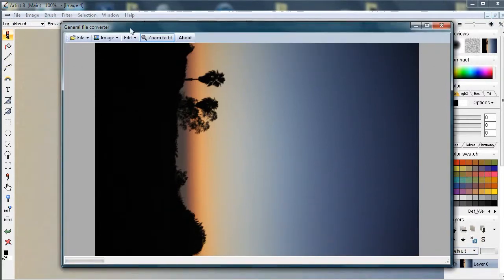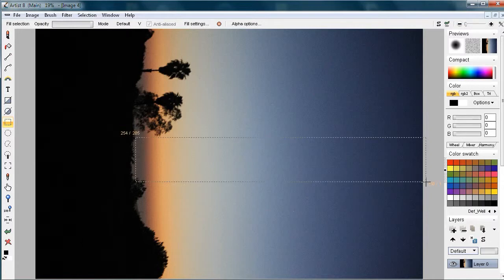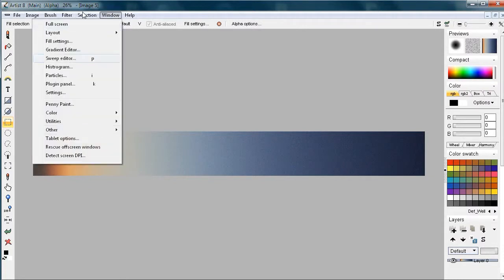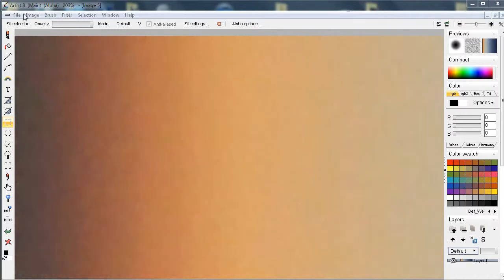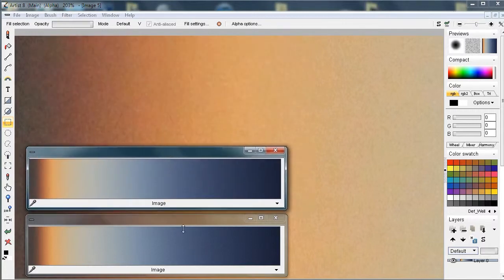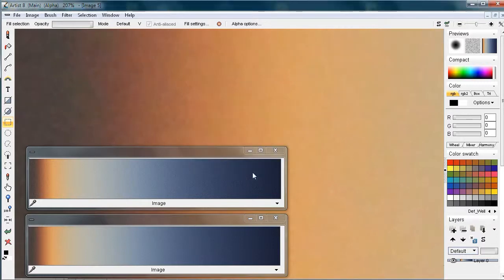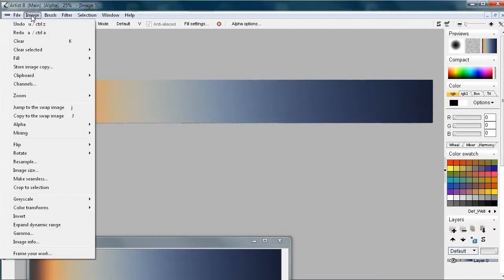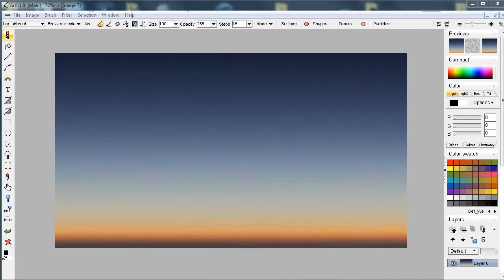photographic gradient sky